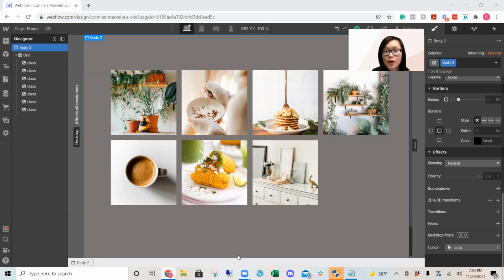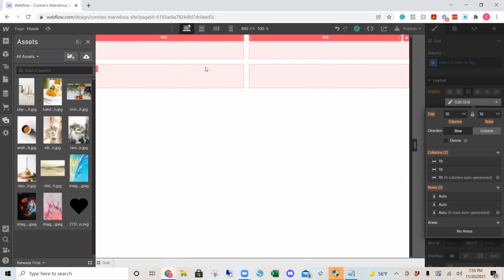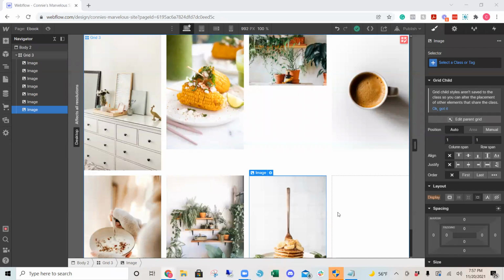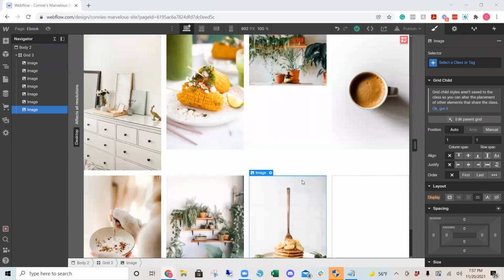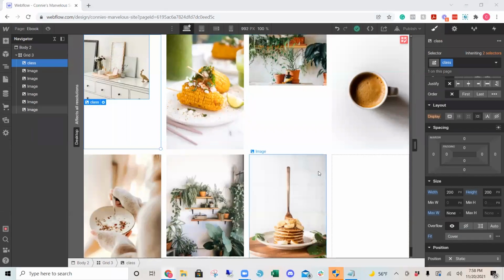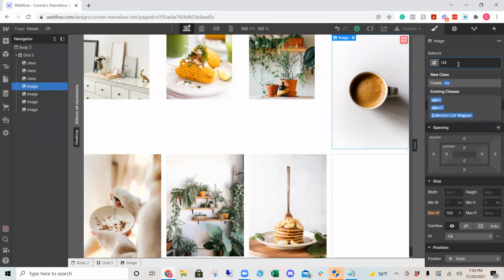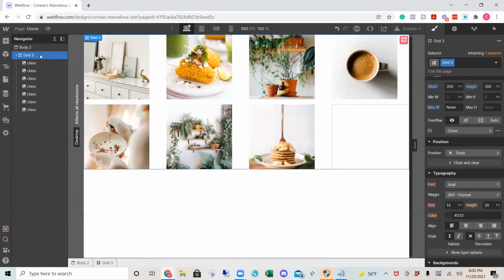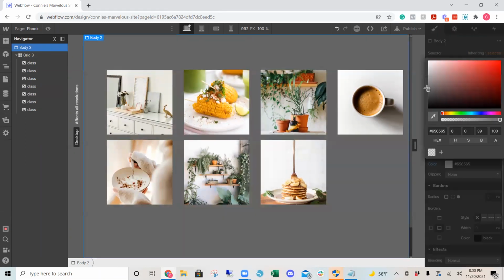How to use Webflow Grid tutorial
This is a combination exercise with Webflow University. Watch the grid explainer video and in this video. I will walk you through how to use the Grid in Webflow step by step.